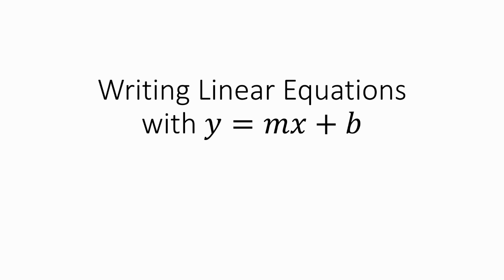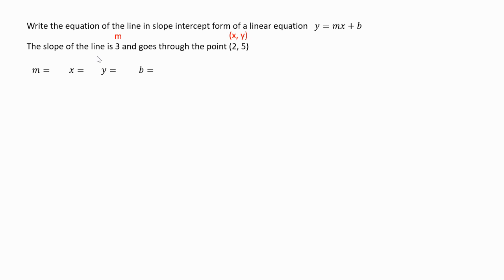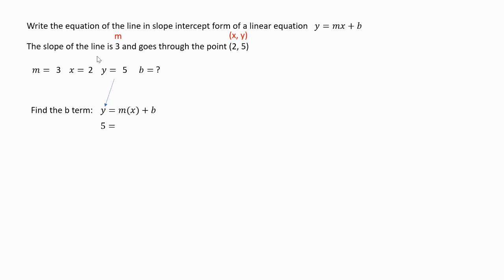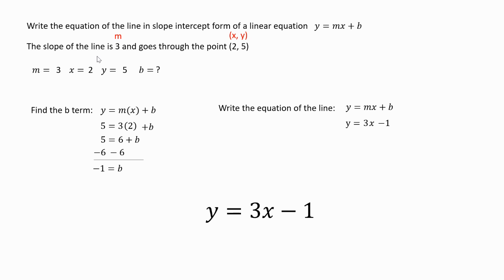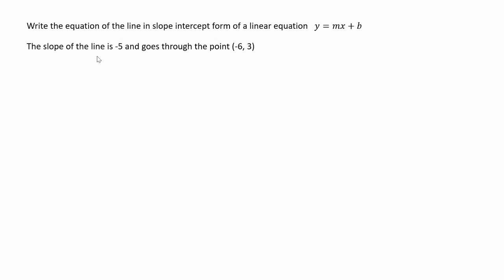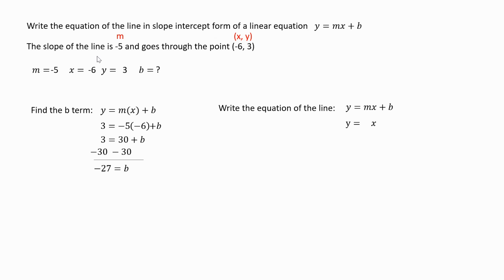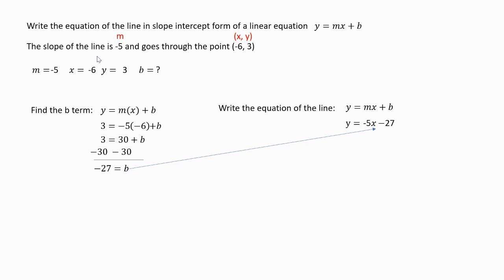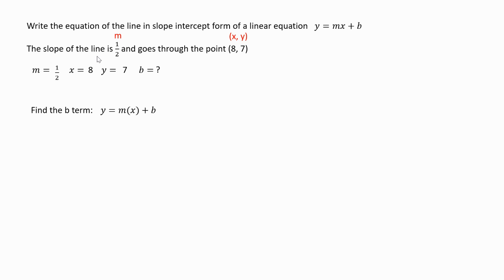Untitled: Sep 24, 2020 8:39 AM